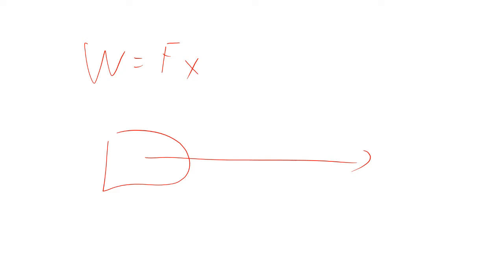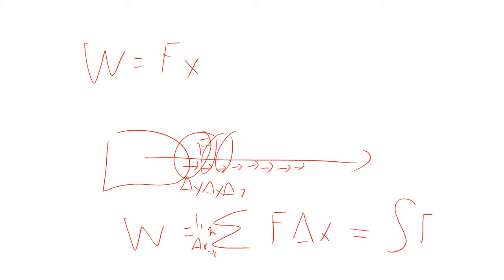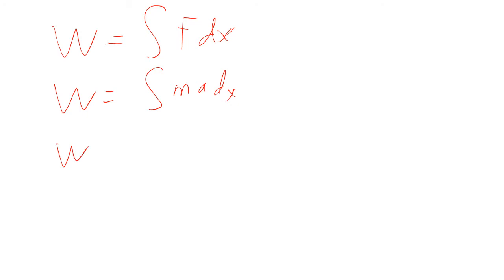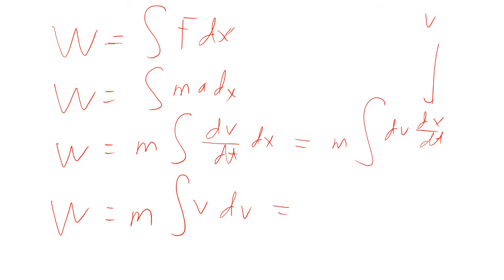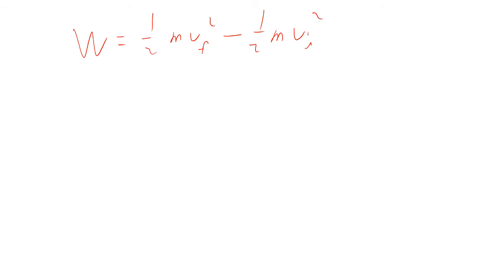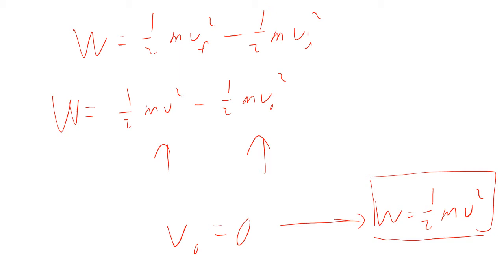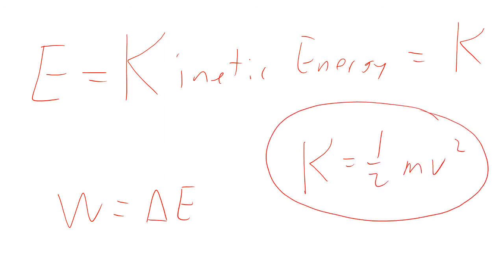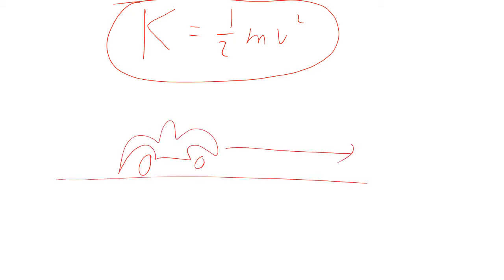PHYS 2425 Kinetic Energy